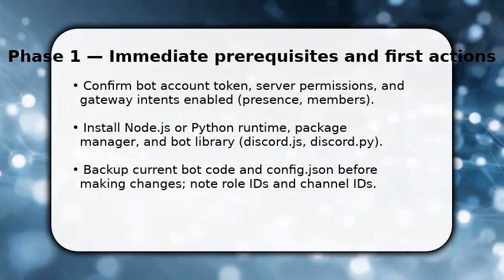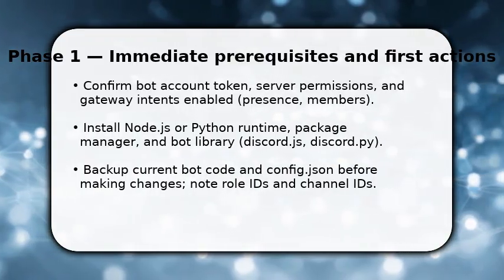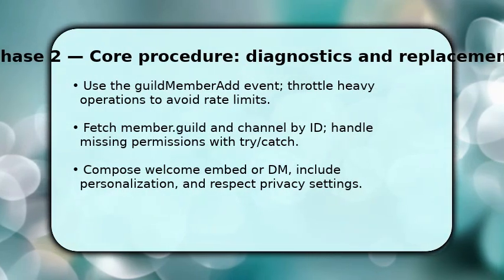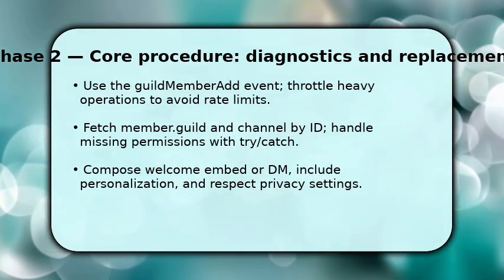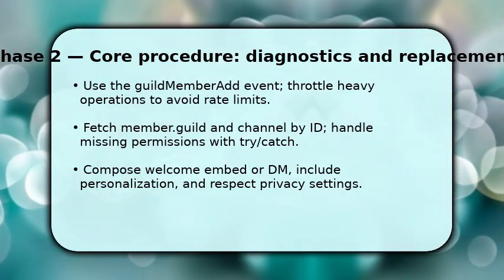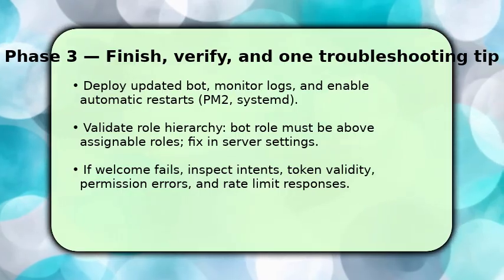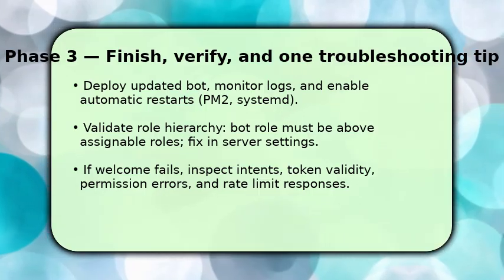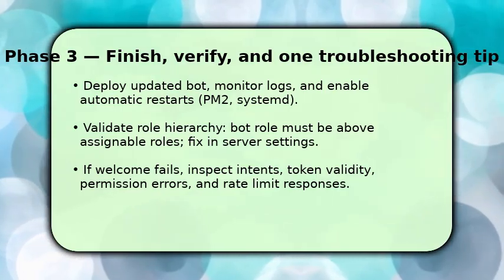How to Fix Welcomer Bot Discord - Step by Step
How to Fix Welcomer Bot Discord - Step by Step | 🔒 Surfshark VPN Deal — Stay private and secure. $1.99/mo + 3 Months Free ▸

Learn how to troubleshoot and fix a malfunctioning welcome bot on Discord with our comprehensive guide. Follow step-by01 through fixing common issues like login problems, permission errors, or incorrect settings.

fix discord, welcome bot issue, discord error resolution, bot troubleshooting in discord, setting up welcome on Discord, permission fix for welcomer bot, login problem with Disco1rk's Welcome Bot, correcting settings of Welcomer Bot, how to repair malfunctioned Discord Welcome Bot